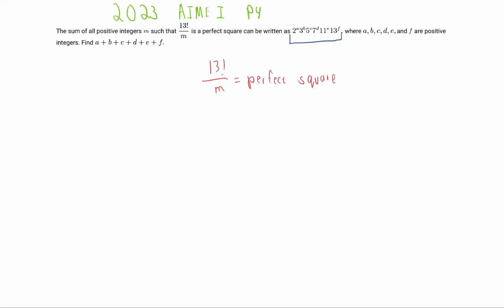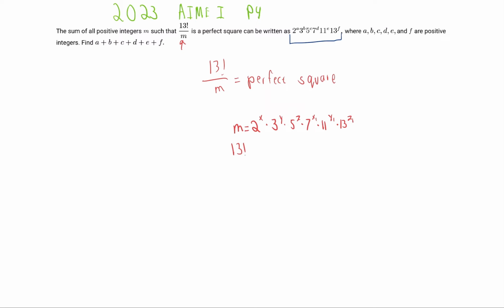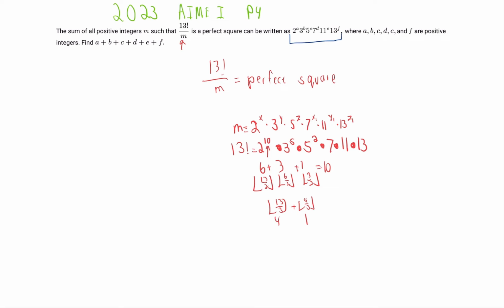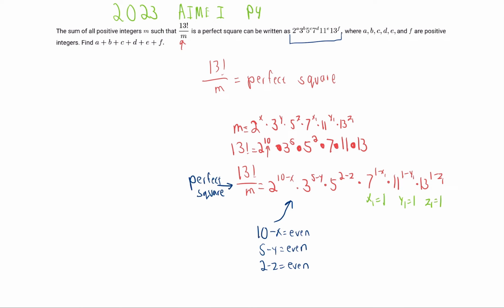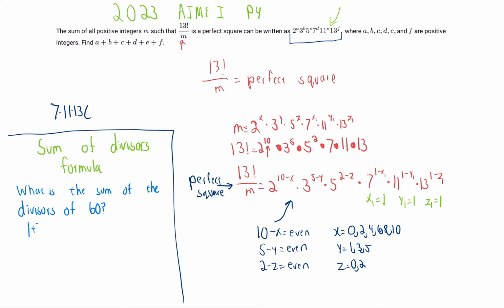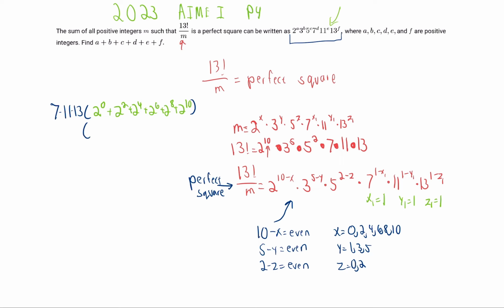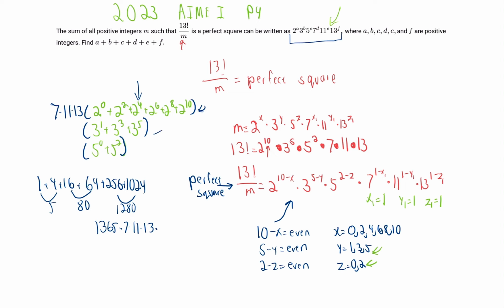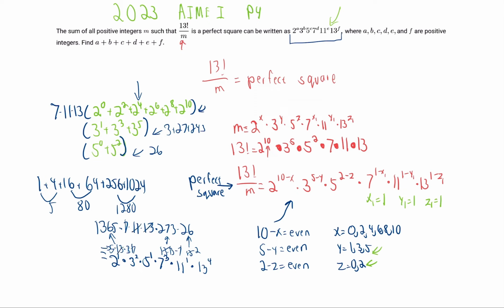2023 AIME I P4